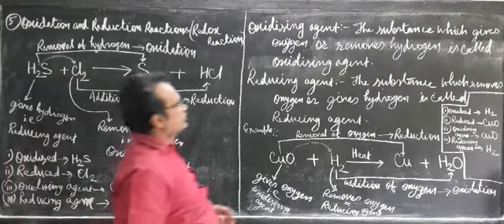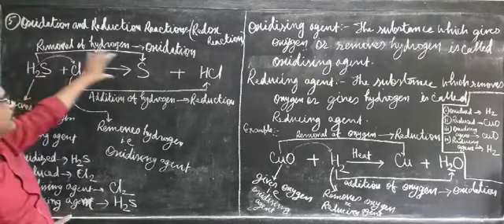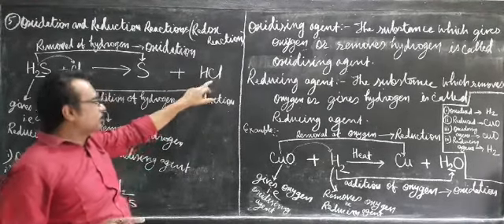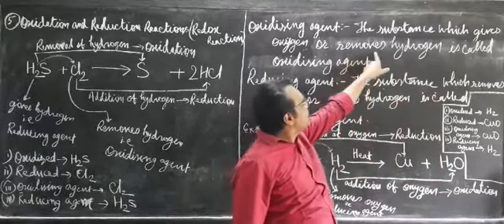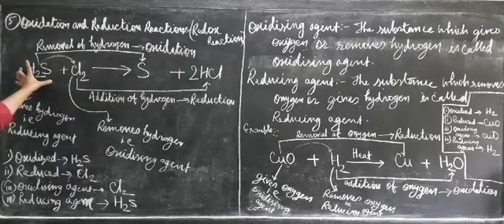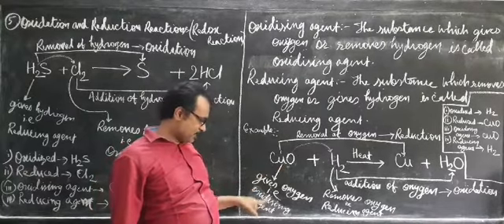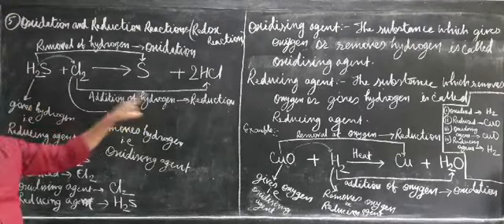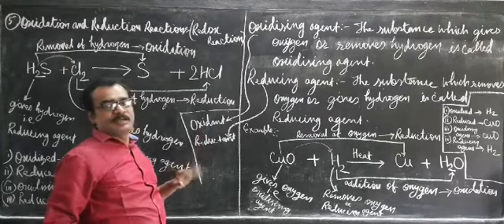Class 10 Chemical Reaction and Equation 09